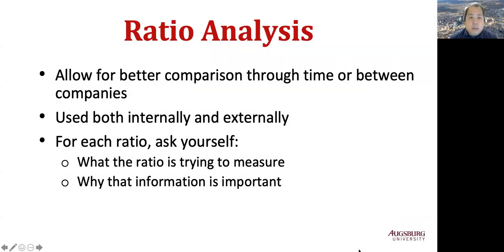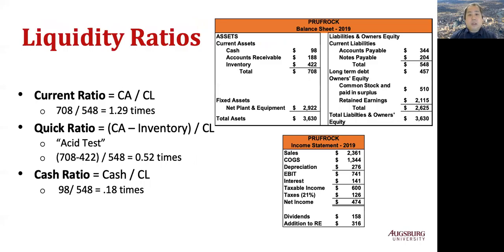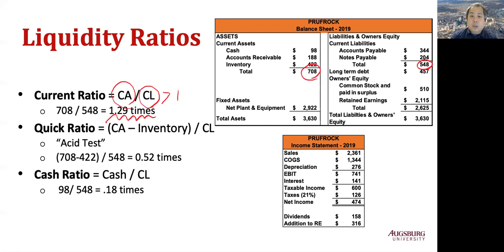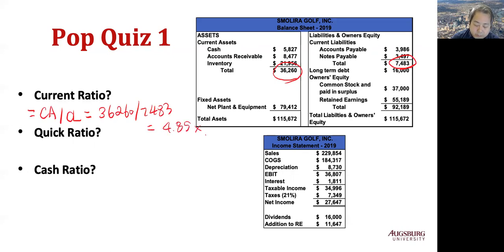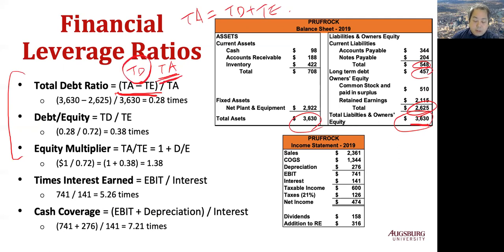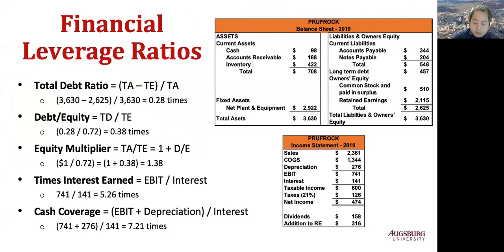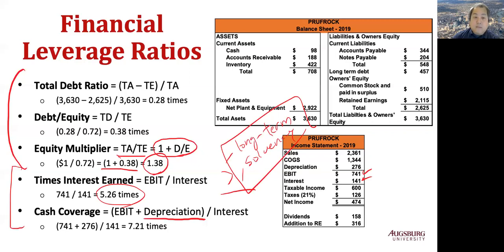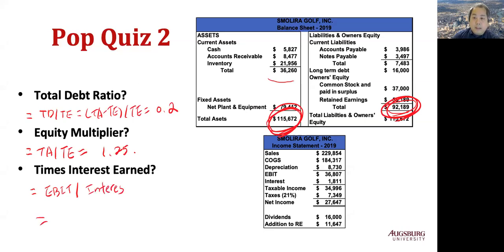Part 1. Ratio Analysis 1: Liquidity and Leverage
Ch 3. Ratio Analysis